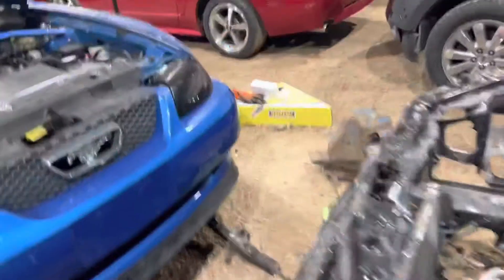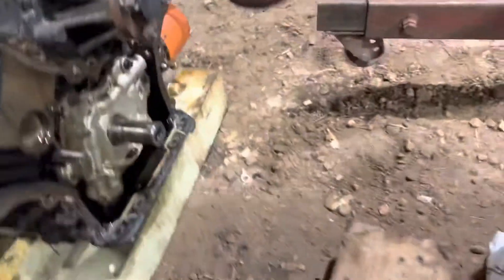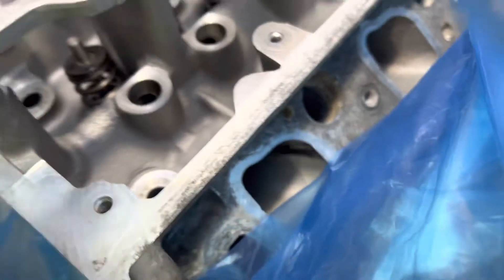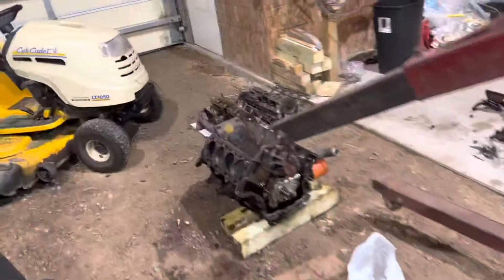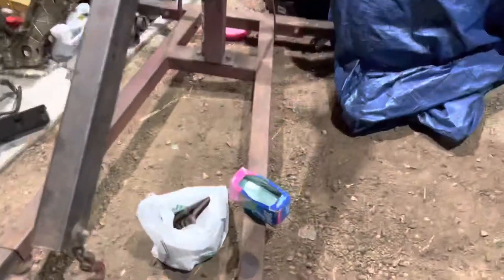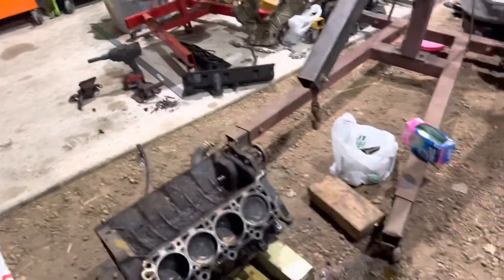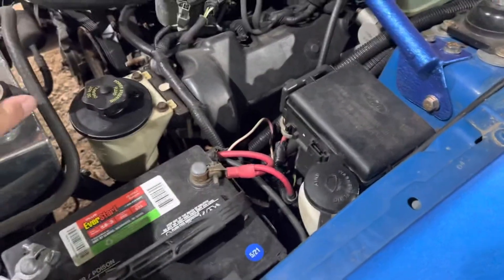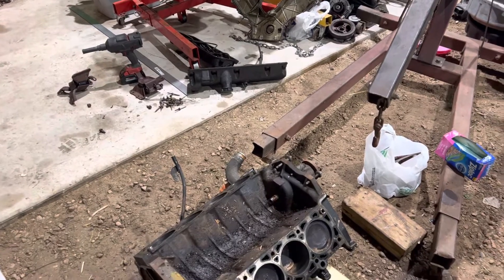4.6l 2v engine build part 1